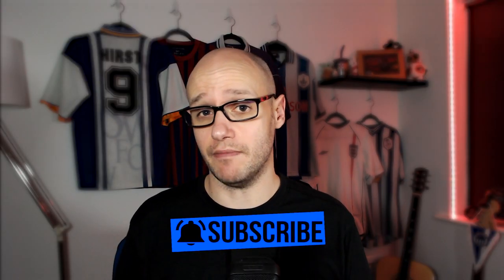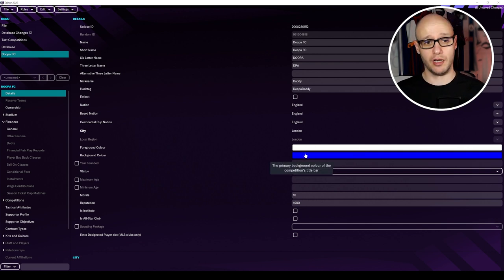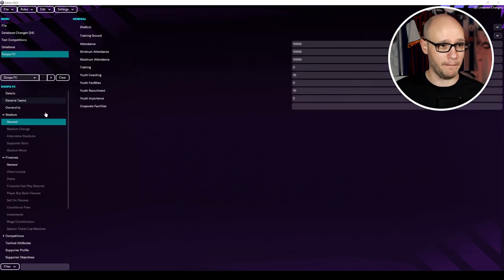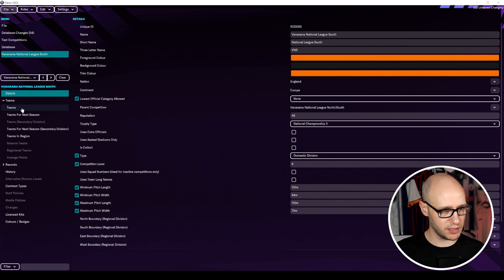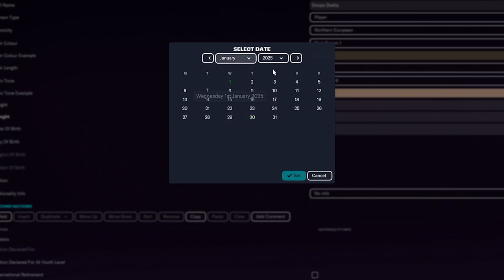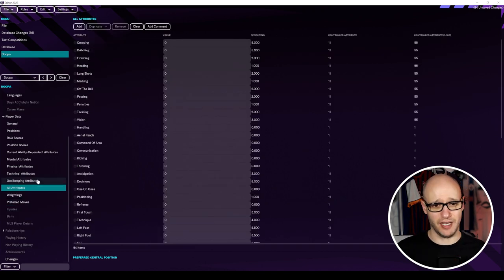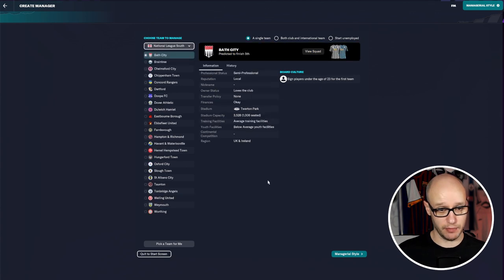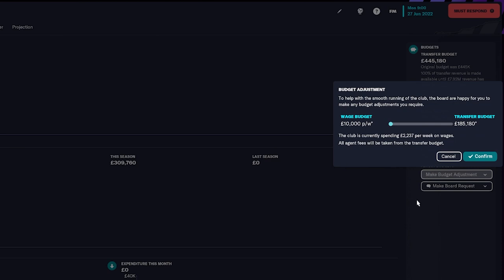How To FM23 PRE-GAME EDITOR BASICS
A quick guide in showing you how to add new items to the games database like a player, club and stadium. Given you some essential basics to use in Football Manager's 2023 PRE-GAME EDITOR.

Follow HERE if you dare -

Video Content:
00:00 Introduction
00:33 What Can You Edit?
00:59 Amending A Player Stats
01:48 Adding A Club And Stadium
06:56 Adding A Player
01:43 Loading A New Save
01:43 Changes Made In Game